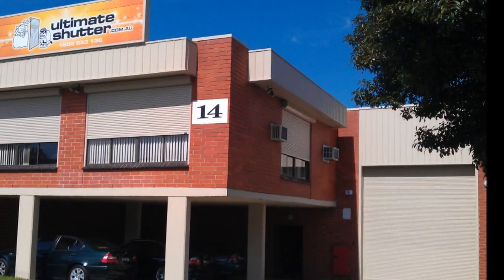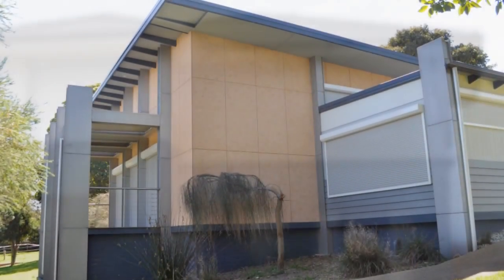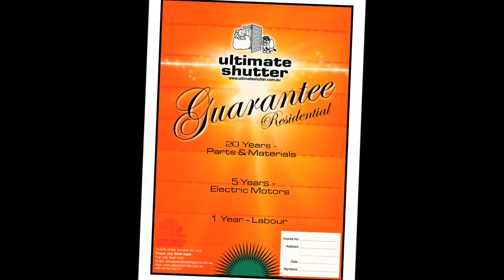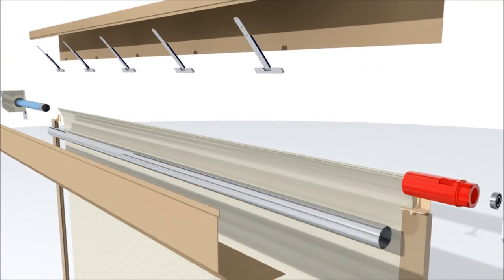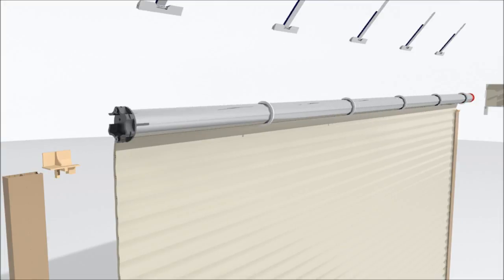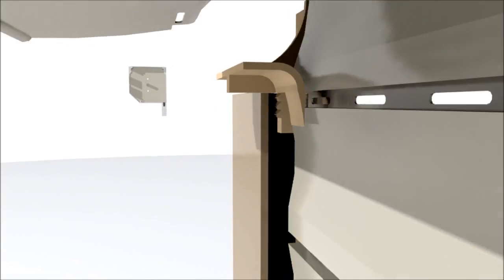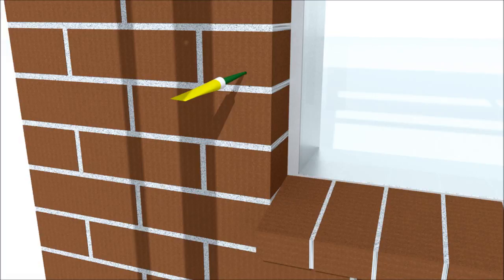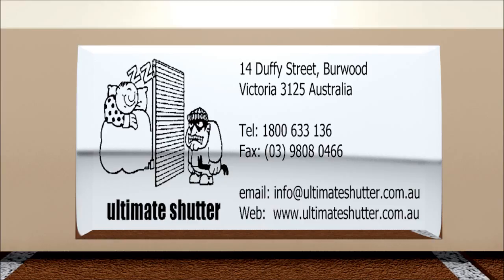Ultimate Shutter Residential Roller Shutters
Window roller shutters